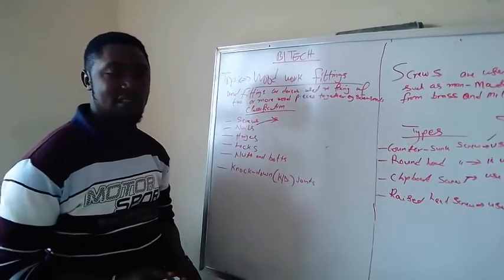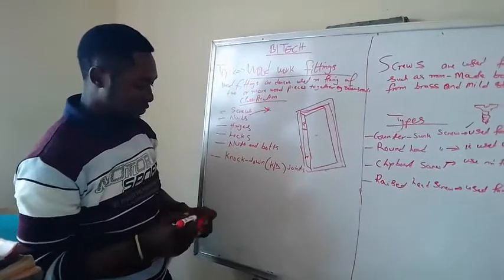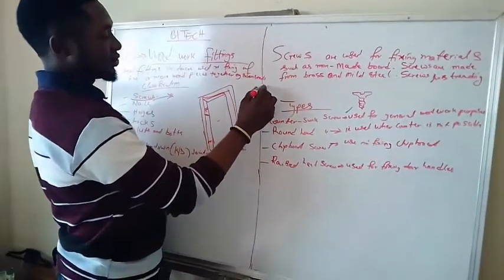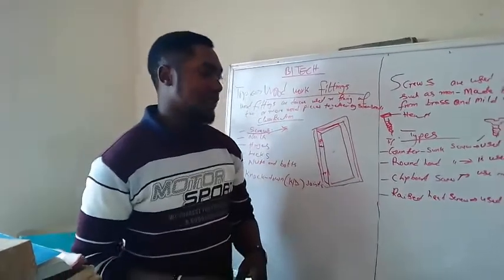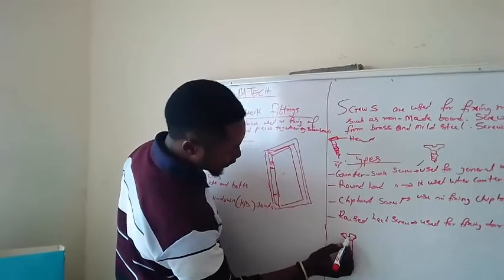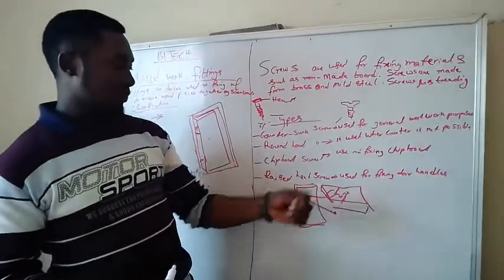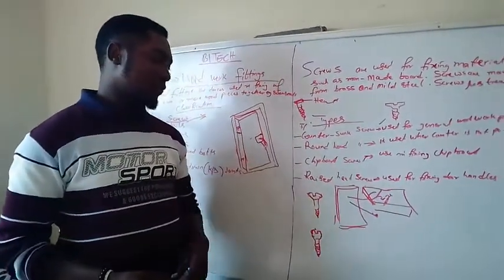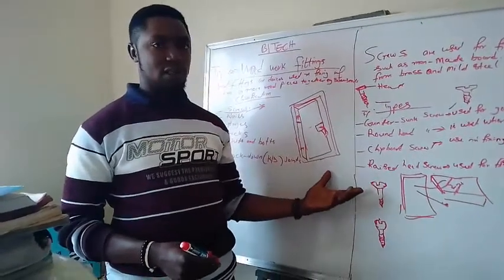JS3 BSICTECH 1 M